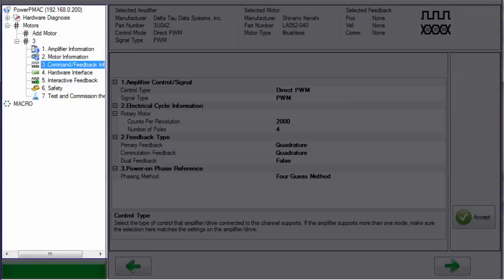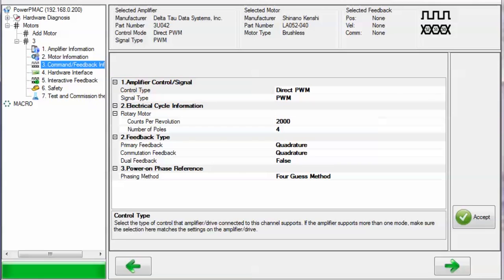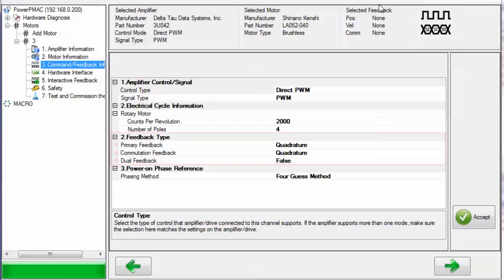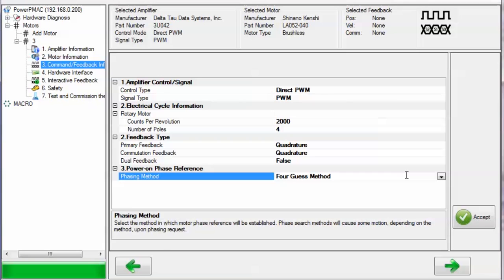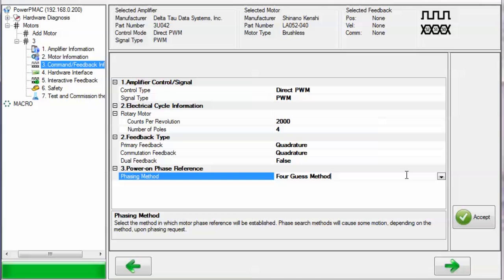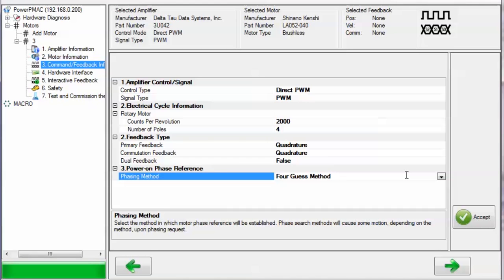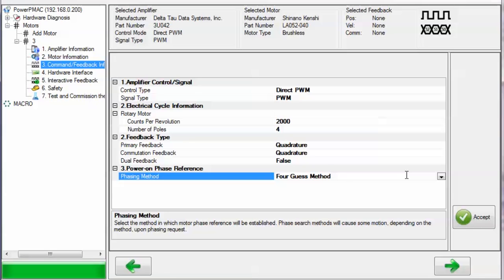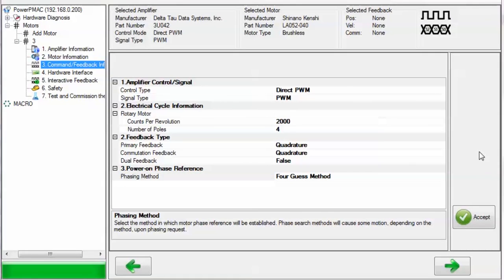Motor Setup Tutorial, POWER UMAC DC BRUSHLESS MOTOR, PART 4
Delta Tau Data System's Motor Setup Tutorial. Setting up Command Feedback page.